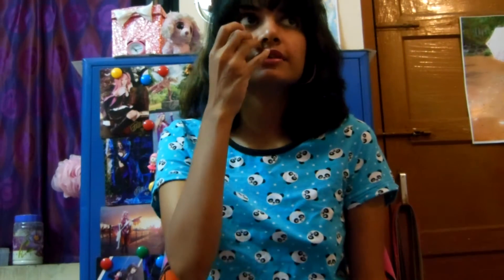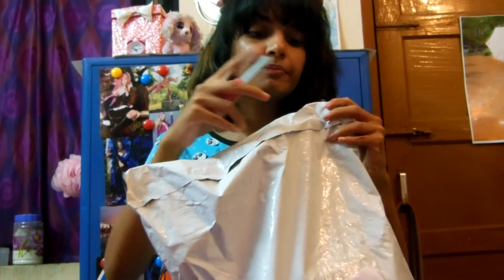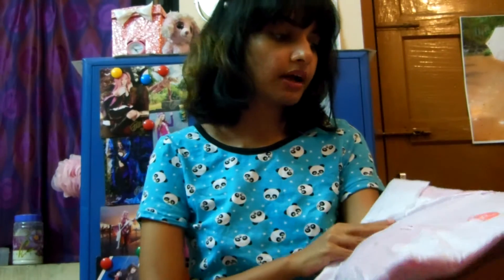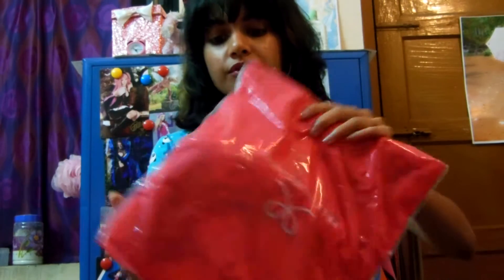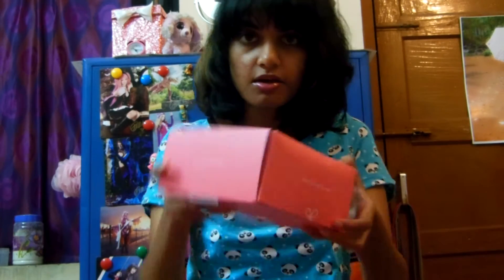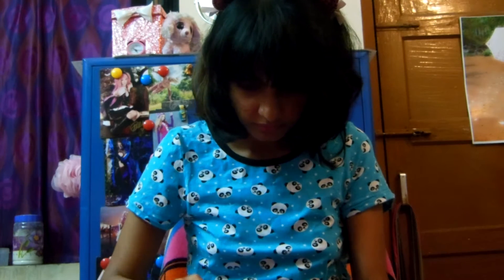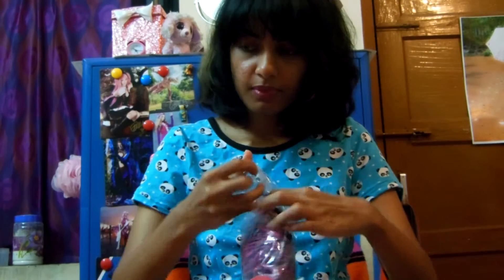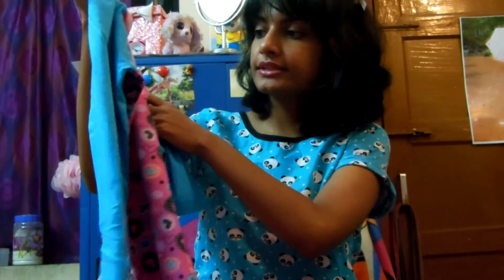Charlotte's Shopping Haul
Love what you bought?

You can ShareYourSecret to win some really pretty gift hampers. Here's how

1- Record a video of your PrettySecrets purchase, just like Charlotte!
3 - Five best videos will be featured on our YouTube Channel and website every month.
4- One lucky winner will get a gift-hamper worth Rs. 5000/- from PrettySecrets.

Excited for a lingerie makeover? Participate now!

Shop Charlette's favorites here:
1. Cotton Top & Short Set
2. Cotton Raglan Sleeved Sleepshirt